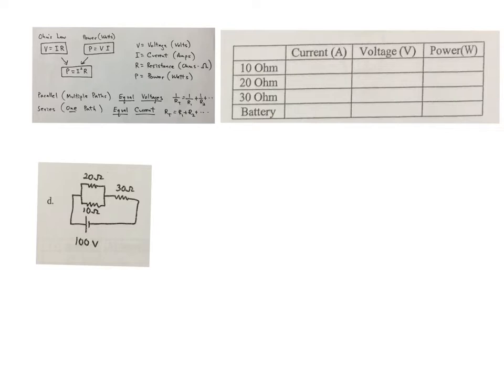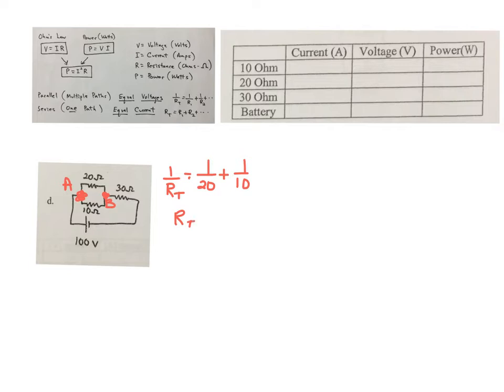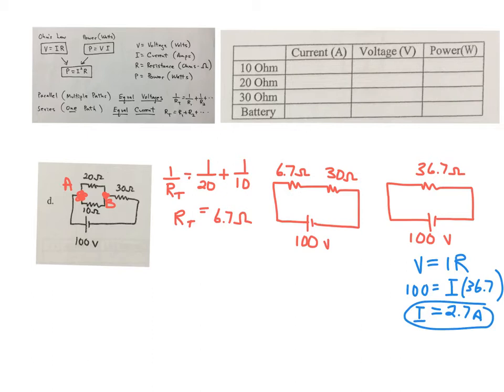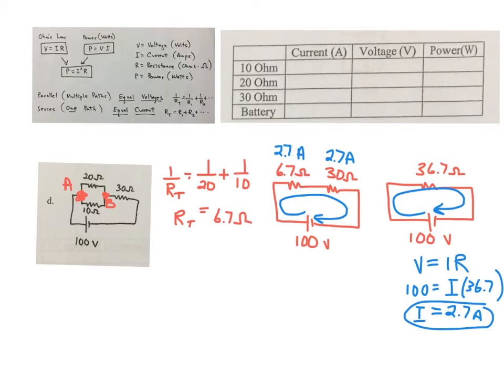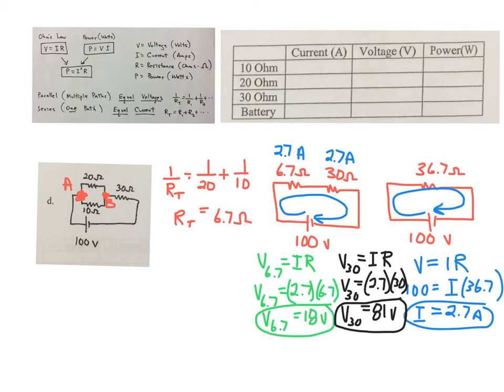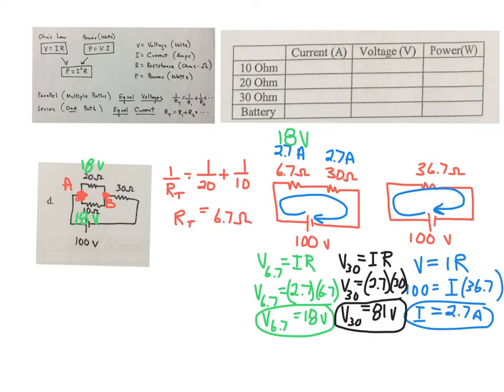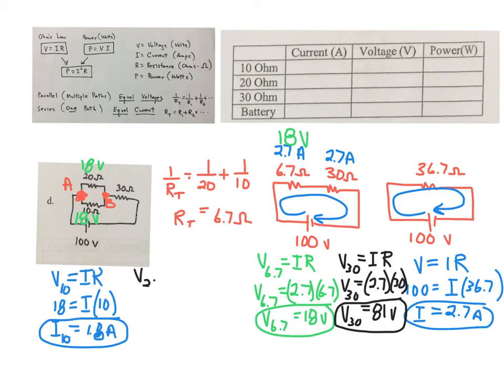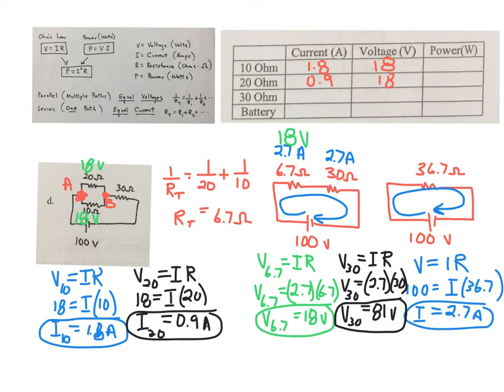Day 144 Physics Circuits 1d